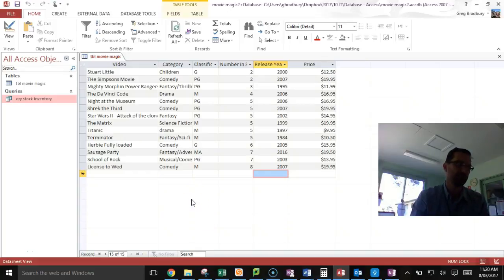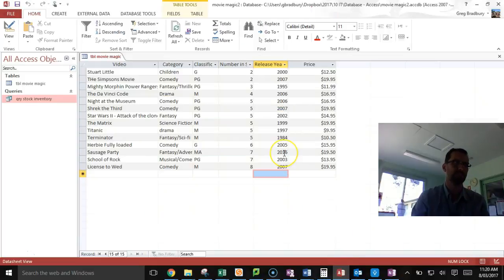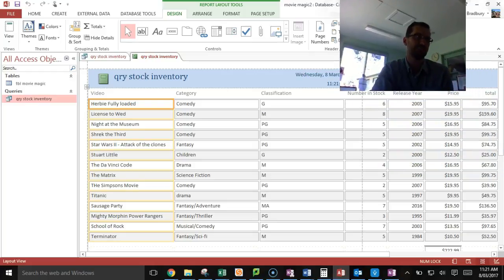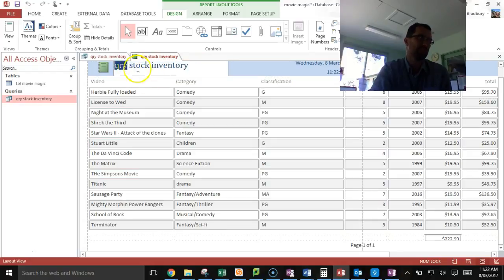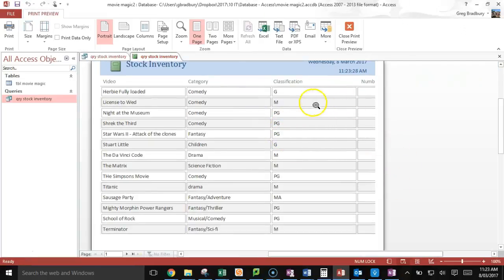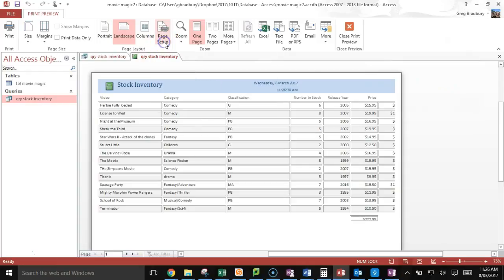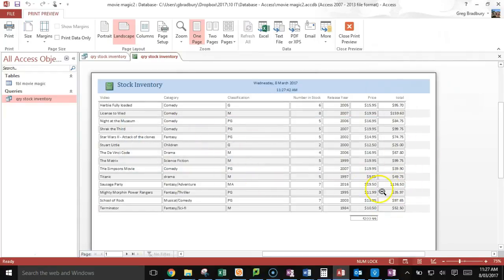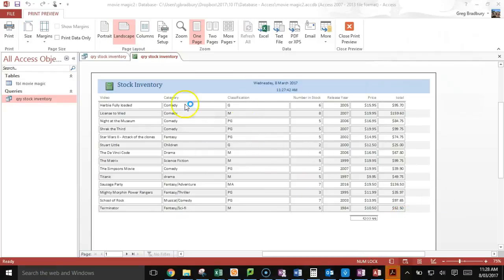Information management - task 5 - creating a report from a q